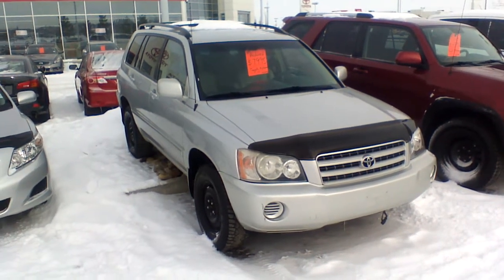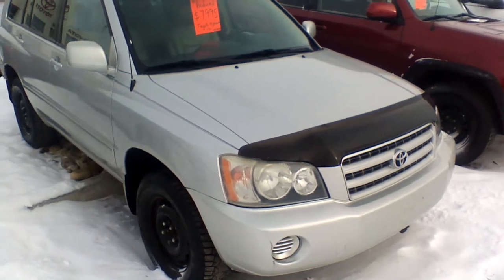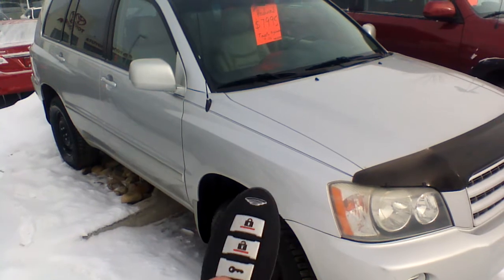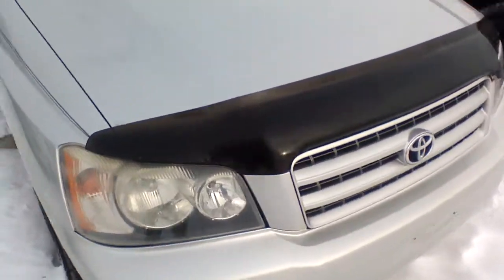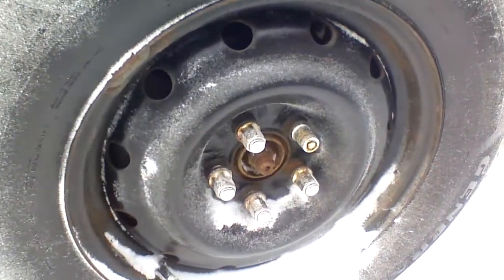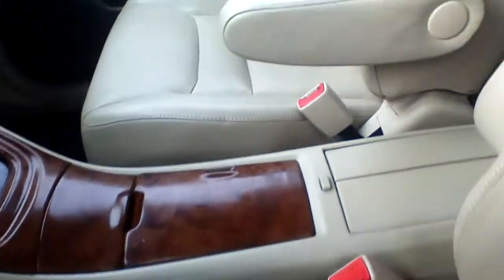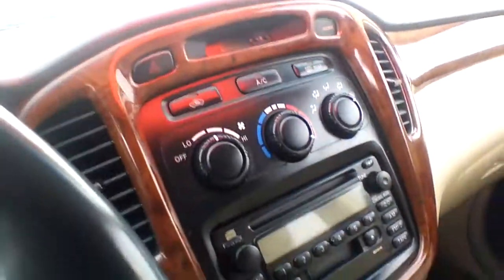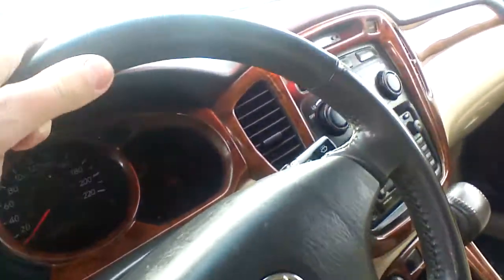2003 Toyota Highlander @ Sherwood Park Toyota & Scion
This 2003 Toyota Highlander 4 wheel drive is ready for a new home! This clean, Highlander will not disappoint. With seating for five and a 3.0L V6 engine, there is more than enough power to carry the whole family. You will also love the aftermarket remote start. Additional features include leather seats, power windows, power door locks, Cd and cassette player and lots more! You do not want to let this beautiful SUV get away.

For scheduling an appointment for viewing or test drive please contact Dom at (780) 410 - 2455 or send me a PM. Thanks!